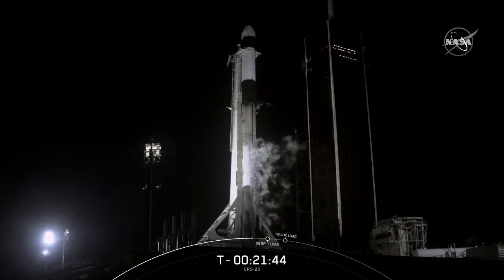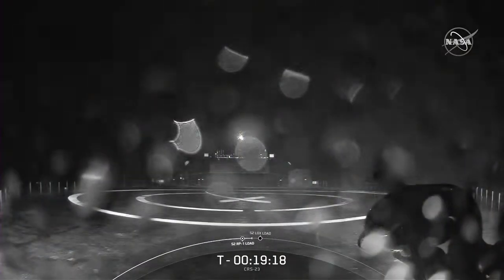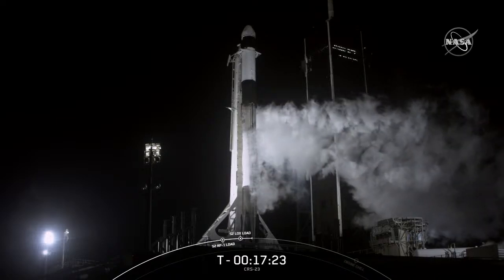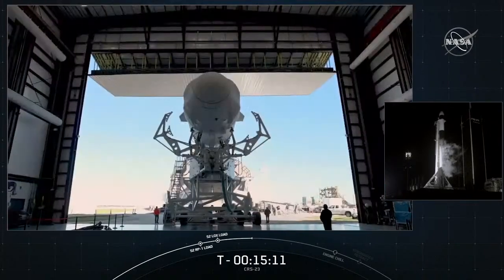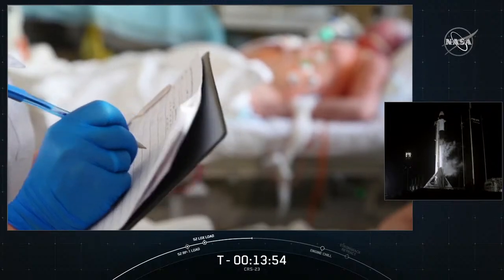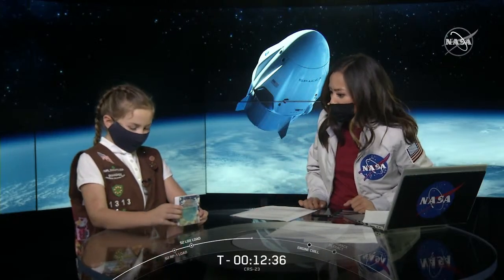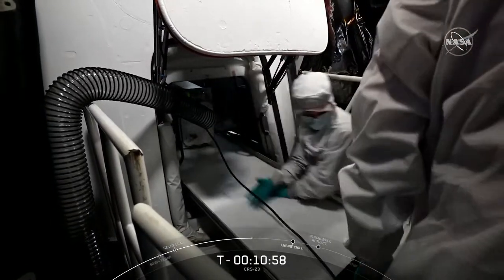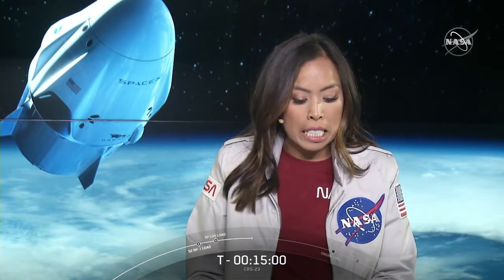NASA and SpaceX Launch to the International Space Station (Official NASA Broadcast)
LAUNCH UPDATE: Due to weather, today’s SpaceX cargo mission is postponed. The next attempt is Sun. Aug. 29 with our live coverage beginning at 2:45 a.m. EDT (06:45 UTC).  Liftoff is targeted for 3:14 a.m. EDT (07:14 UTC).

Join us Sat. Aug. 28 at 3:15 a.m. EDT (07:15 UTC) for live coverage of the next SpaceX mission to the International Space Station! Liftoff of the Falcon 9 rocket and Dragon cargo spacecraft is targeted for 3:37 a.m. EDT (07:37 UTC) from Launch Complex 39A at Kennedy Space Center in Florida.

Riding aboard the spacecraft are approximately 2,300 pounds (1,000 kilograms) of science experiments, including research on osteoporosis, a remote-controlled drug delivery system, and more! Docking to the orbiting lab is targeted for Sun., Aug. 29, at 11 a.m. EDT (15:00 UTC).